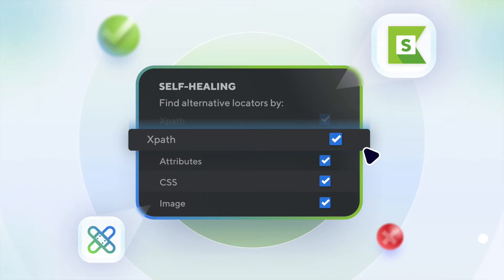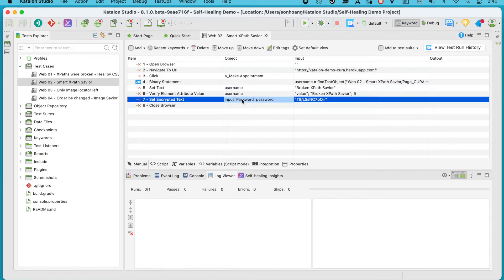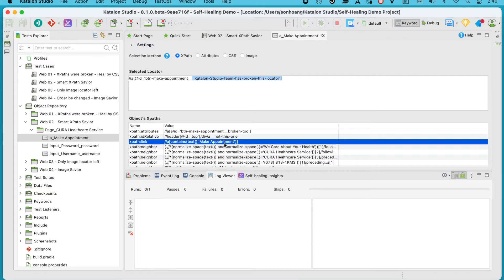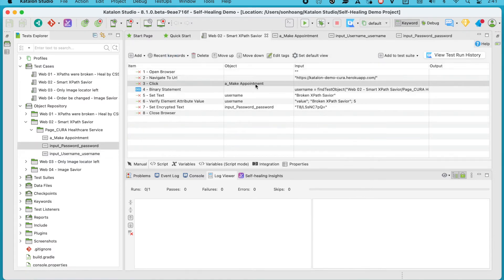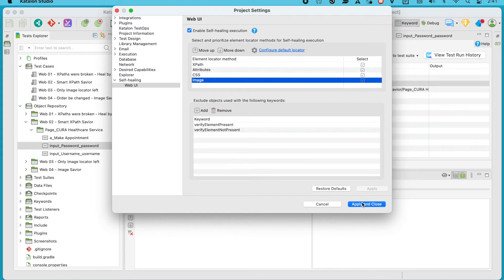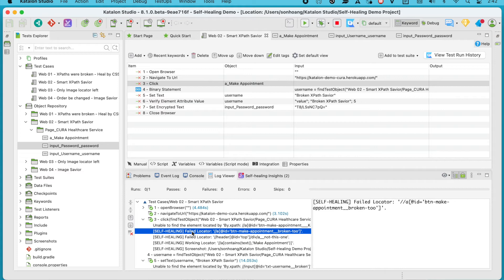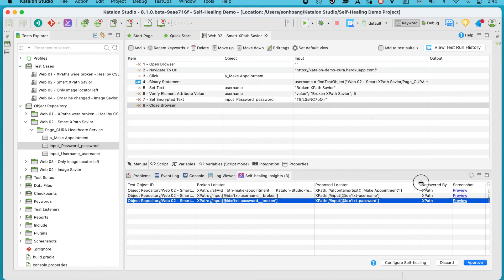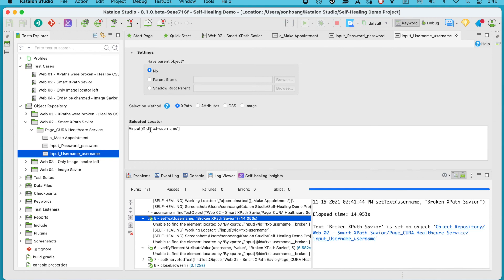Chapter 3.1: Self Healing With Relative Xpaths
This chapter further demonstrates how Self-Healing works in different scenarios, with Xpath, CSS, and Image alternative locators. We’ll wrap it up with a complex end-to-end test to summarize every main point you need to know about Self-Healing.

About Course
This course demonstrates how Katalon Studio fixes broken object locators during test executions, without any manual effort involved. Equipped with Self-Healing, Studio automatically finds and uses pre-configured alternative locators to identify web elements, preventing tests from breaking.

During 3 chapters, you will learn about:
The mechanism and capabilities of Self-Healing
Selecting and prioritizing different object locating methods, namely Xpath, Attributes, CSS, and Image
Automatically replacing broken locators with new working alternatives
How Self-Healing works in detail for different scenarios, including complex end-to-end tests

Note: You can download and use the sample project we used in this course